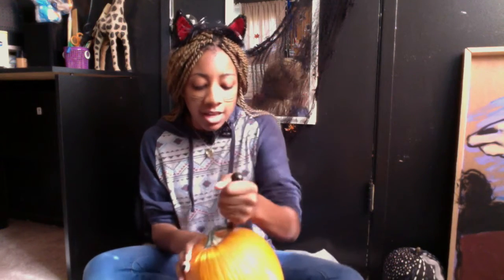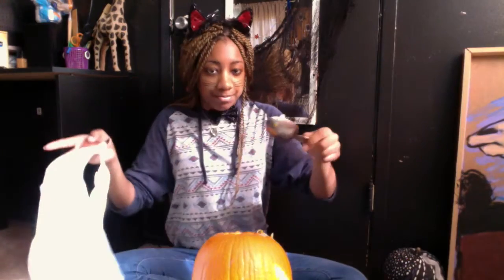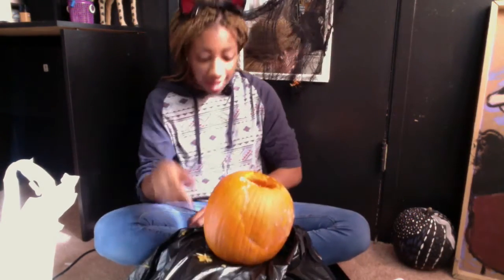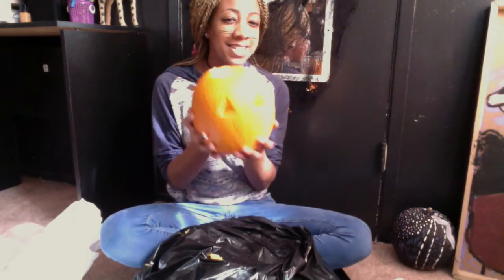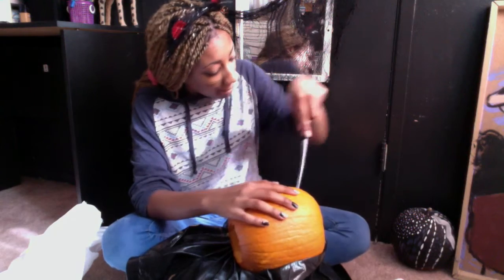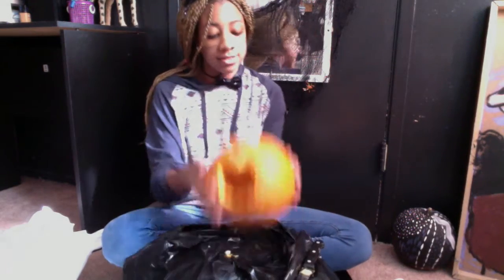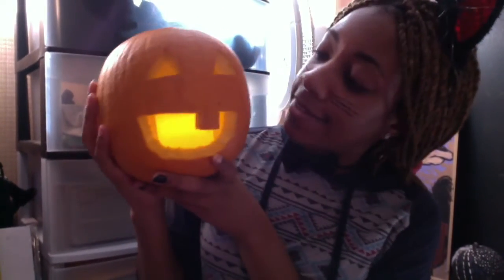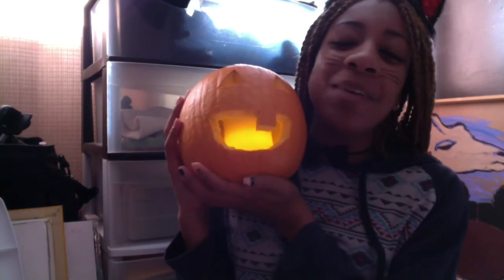PUMPKIN CARVING 101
just me carving my little pumpkin, happy halloween! be safe!! i love y'all. meet our son, freddie.

twitter(s) | @liddobryony , @avocadokordei